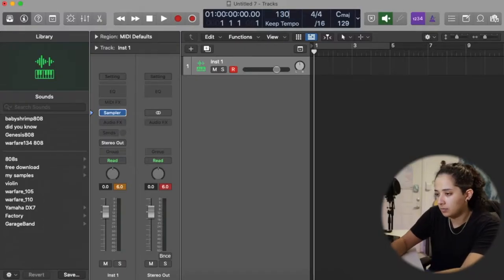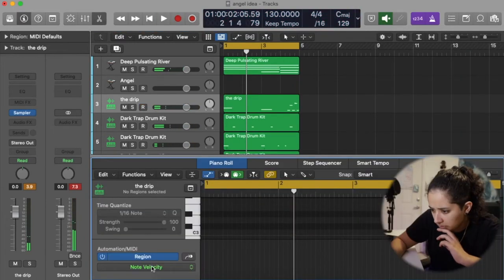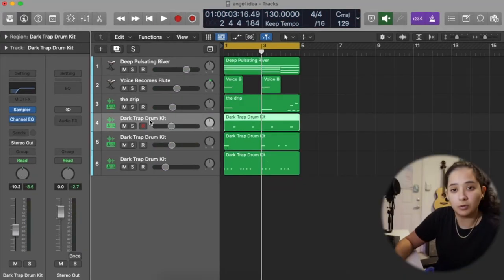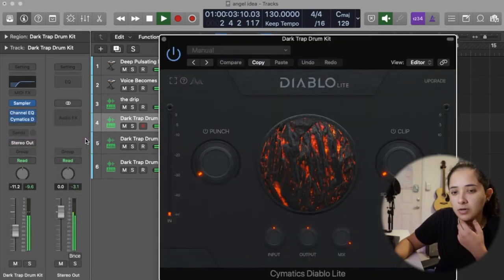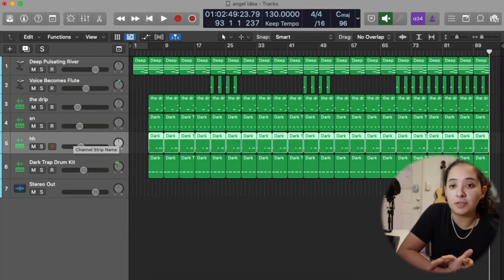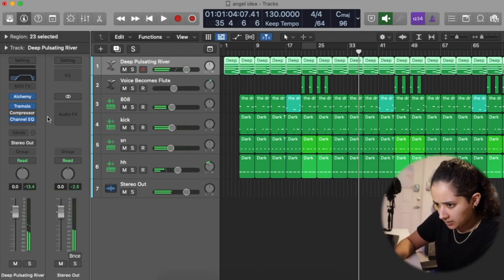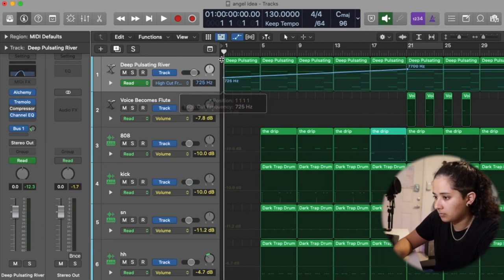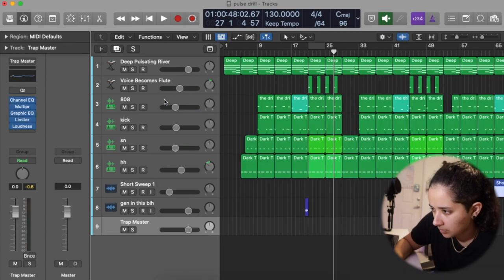making a drill beat with my new akai mpk mini mk3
-beatstore-